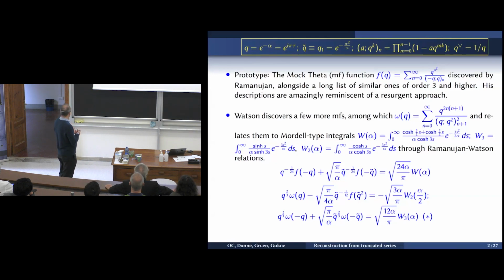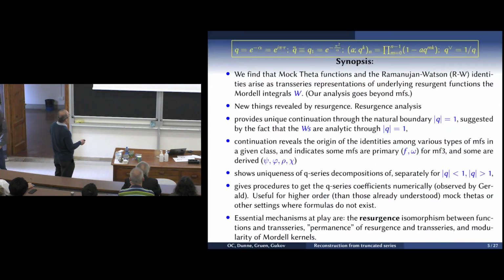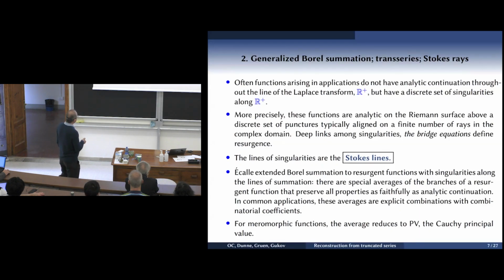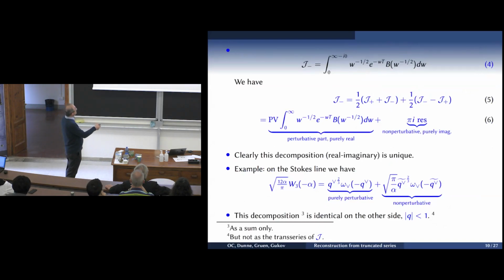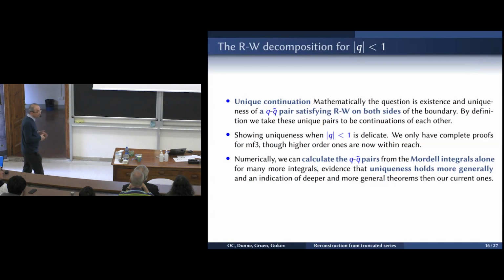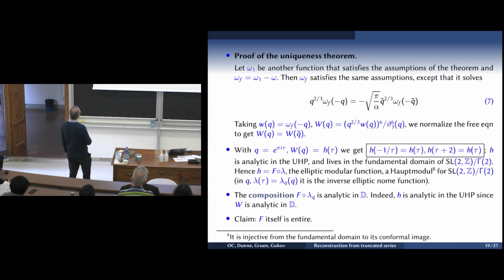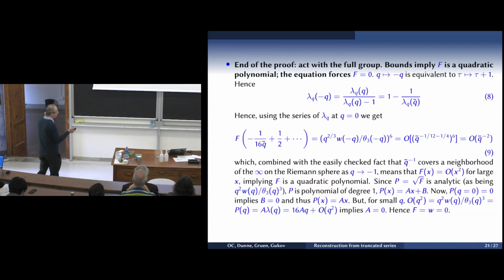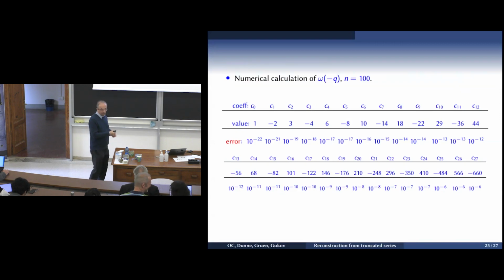Ovidiu Costin: "Unique continuation through natural boundaries using resurgence"